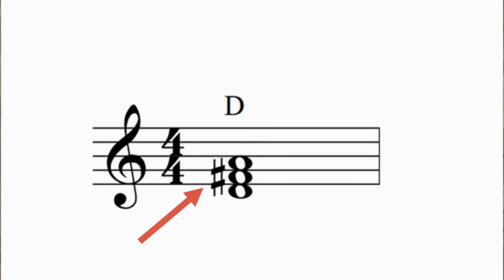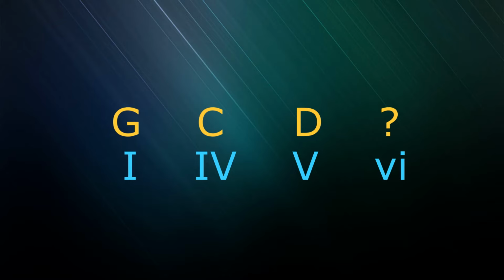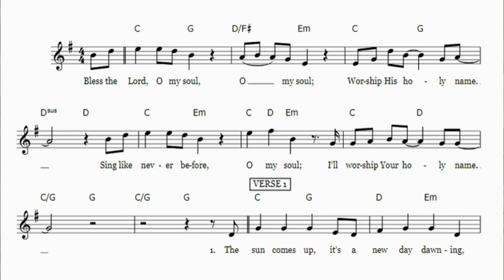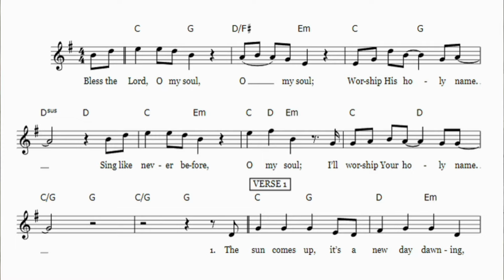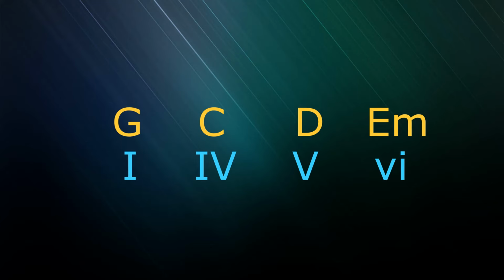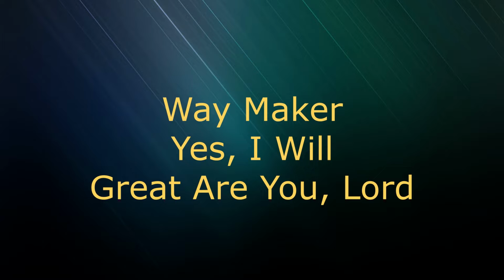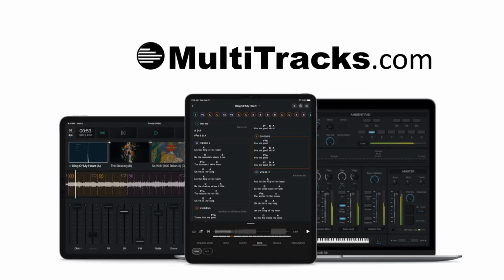What Key Is This Song In? | And Does It Matter?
They key of a song is not always determined by the first chord. Discover the tools to help you determine what key a song is most likely in and learn why it might matter to you when playing for church.

⏰ Time markers ⏰
Intro: 0:00
First tool for finding the key of the song 0:29
Using "Lord, I Need You" as example 0:55
Second tool for finding the key of the song 1:16
Looking for the two major chords that are a whole step apart 1:28
Looking at "10,000 Reasons" 1:39
Other songs that start on the IV chord 3:23
Why is knowing the key so important 3:30
Closing comments 3:51